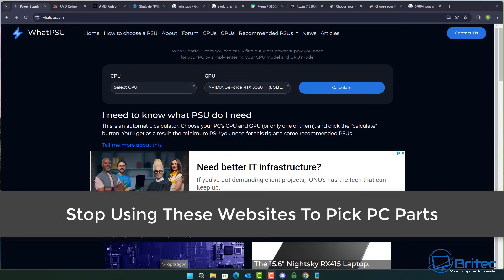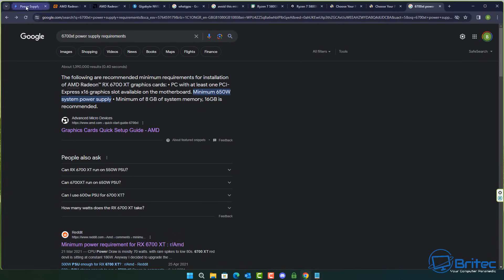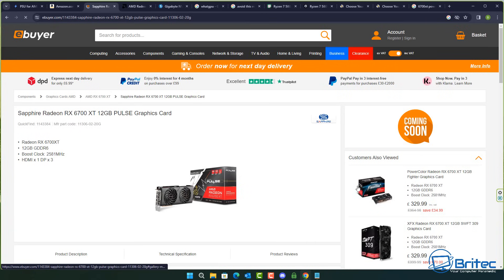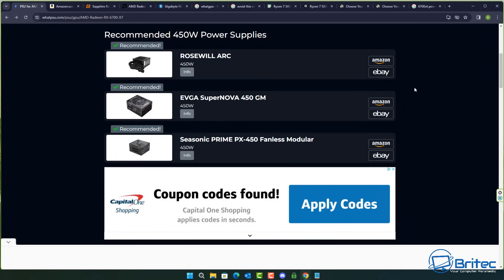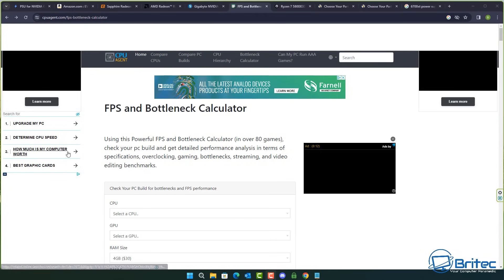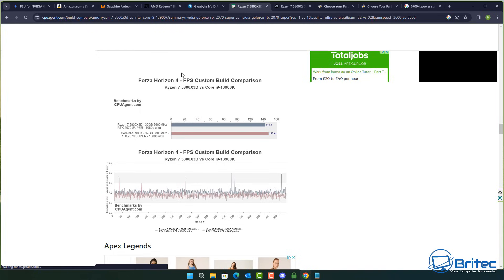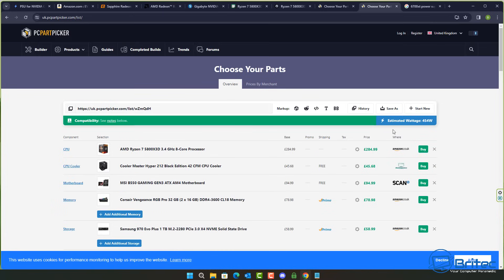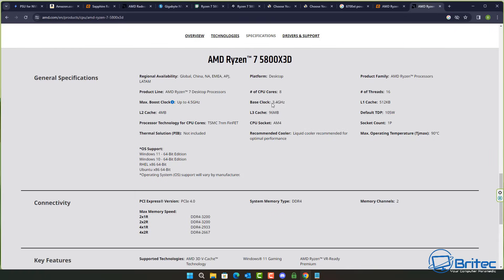Stop Using These Websites To Pick PC Parts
There are loads of websites that are geared up to make money with affiliate links, the information these sites give is not always correct, so be careful on what advise you choose to believe, because it could be a costly mistake.